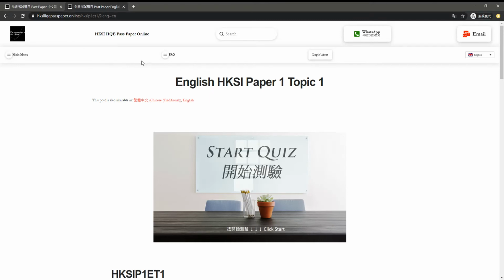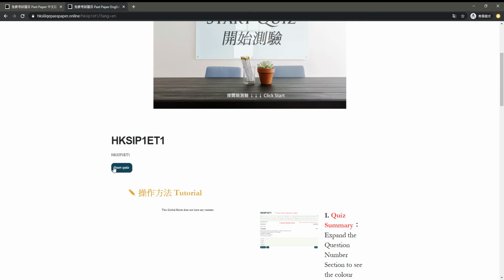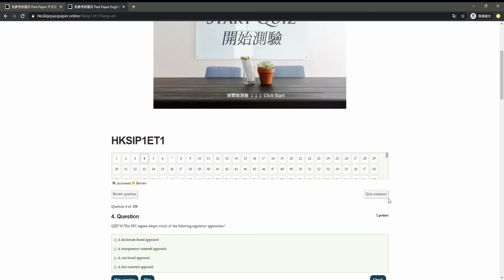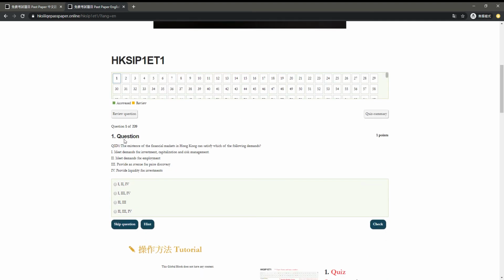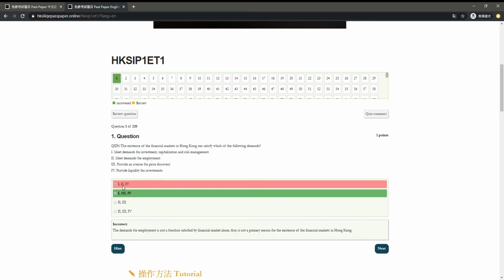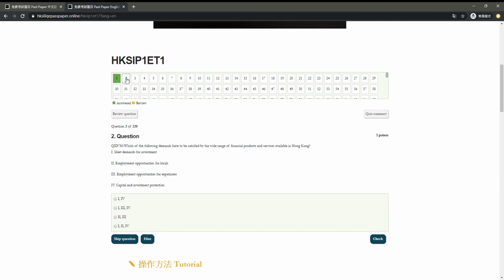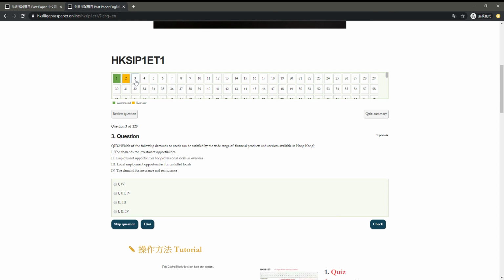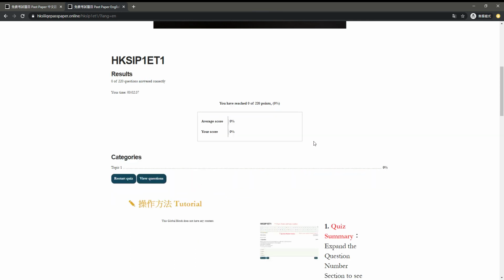How To Use The HKSIIIQEPasspaper.Online Quiz English Tutorial.VID150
A demonstration of how to use our Online HKSI LE or IIQE Pass Paper. If you have any inquiries or doubts, do tell us by commenting or via email.